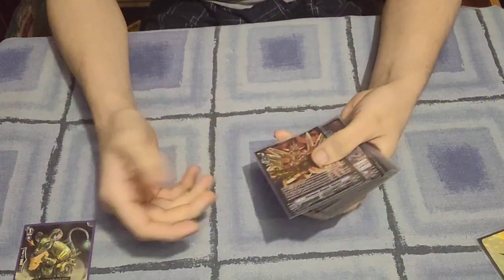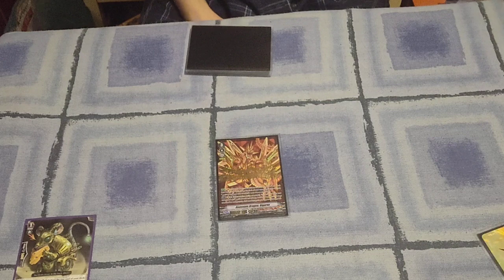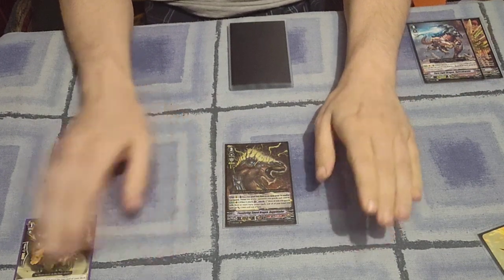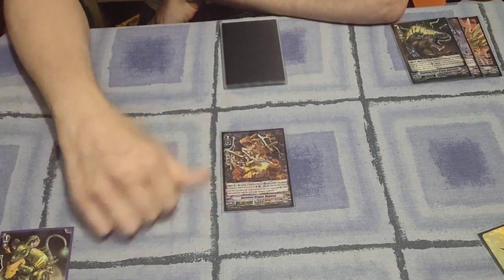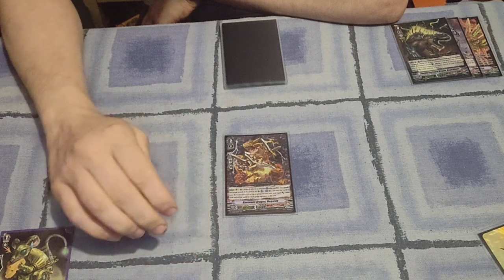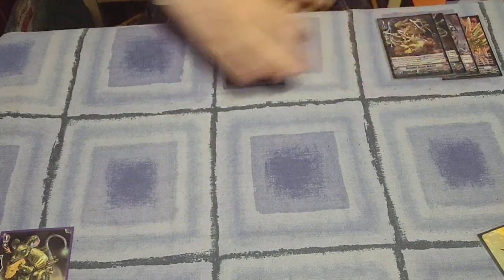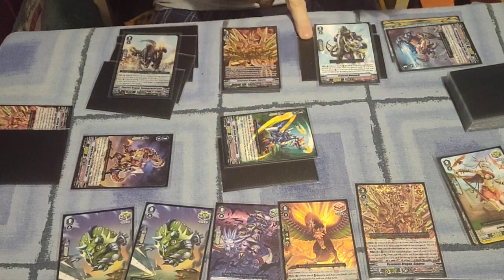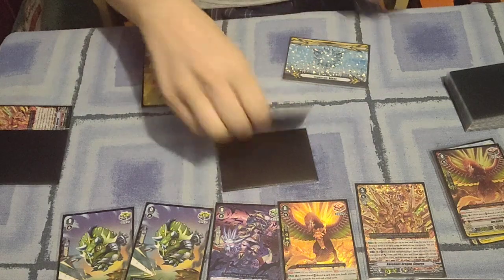Cardfight Vanguard Tachikaze Standard Explanation and Combo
Welcome to the Card explanation and combo video for Owens Tachikaze Sandard deck list. hope you enjoy